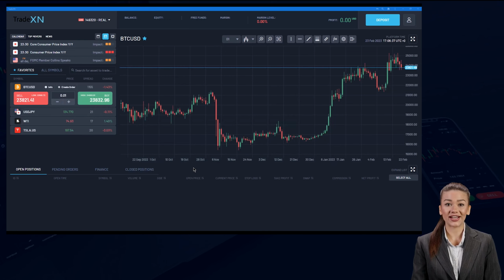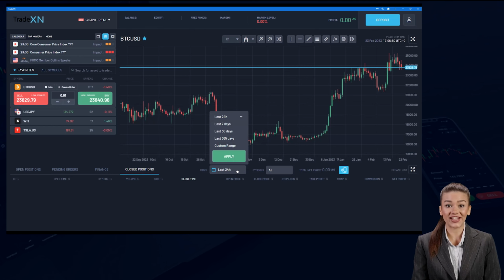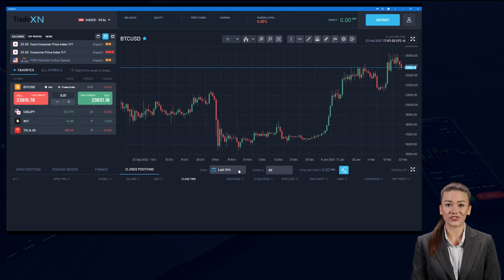TradeXN Tutorial: How To Check Your Trading History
Trade Crypto and 100+ other markets - Earn through referrals

Benefit from low latency, high performance and low fees on our dynamic and simple to use trading platform.

With TradeXN you can access:

- A simple execution platform
- Some of the lowest trading fees
- 24/7 customer support
- Multiple order types
- Powerful charting software
- Cryptocurrency deposits and withdrawals
- Industry-leading security